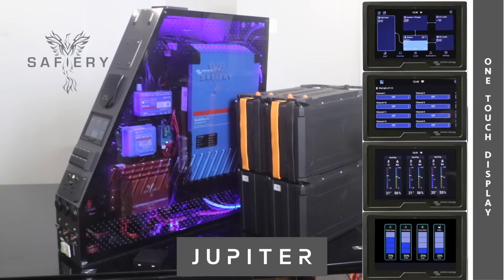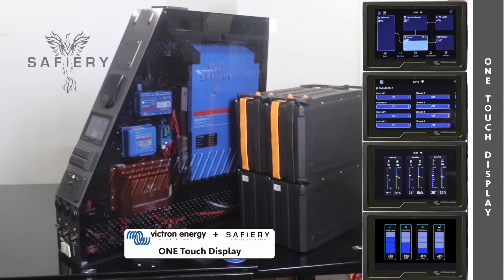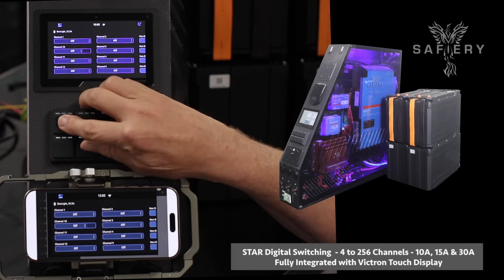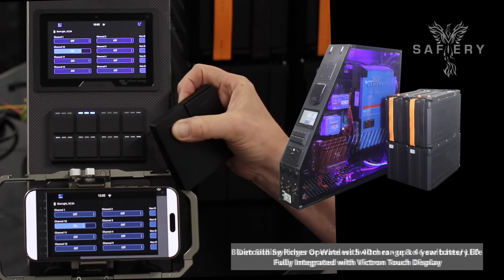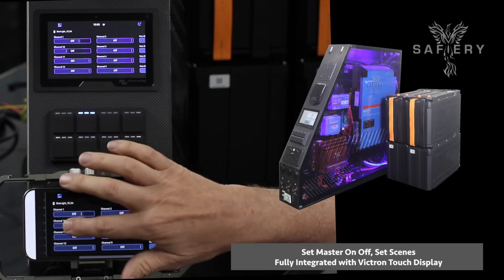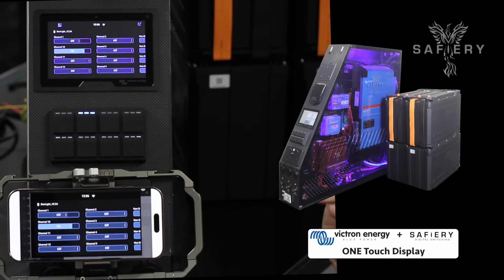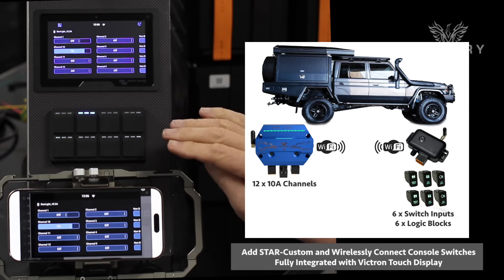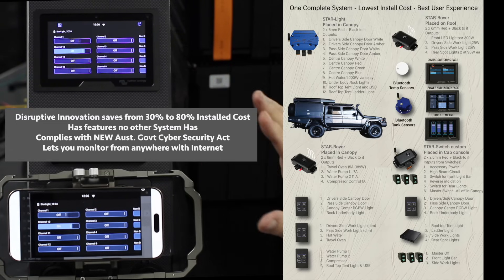Disruptive technology Revolutionises 4WD Canopy Power /Switching Systems at Reduced installed Cost.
Get ready to revolutionize your off-grid power system with the Safiery Jupiter! This video unveils a cutting-edge solution for 4x4s and caravans, offering unparalleled versatility, control, and efficiency.

This Disruptive Innovation:
- Saves from 30% to 80% Installed Cost

- Has features no other System Has

- Complies with NEW Aust. Govt Cyber Security Act

- Lets you monitor from anywhere with Internet

Here's a glimpse of what makes the Jupiter system a game-changer:
* [00:03] Ultimate Power Flexibility:
Whether you need a 12V, 24V, or 48V setup, the Jupiter system has you covered. It seamlessly handles a wide range of DC to DC currents and inverter options.
* [00:12] All-in-One Control:
The integrated STAR Digital Switching and Victron Touch Display provide a centralized and intuitive way to manage your entire power system.
* [00:28] Control at Your Fingertips:
From the one-touch screen to a CAN keypad and even your mobile phone, you have complete control over your power, with or without an internet connection.
* [00:50] Wireless Freedom:
Say goodbye to messy cables! Bluetooth switches with a 40m range and a 4-year battery life offer effortless control, including dimming functions that instantly sync across all your devices.
* [01:25] Stay Informed:
Keep a close eye on your energy overflow, tank levels, and temperatures with the system's comprehensive monitoring capabilities, accessible on the display and your mobile app.
* [01:51] Save Time and Money:
The innovative wireless design can save you up to 16 hours on installation and offers a more affordable solution compared to other brands on the market.